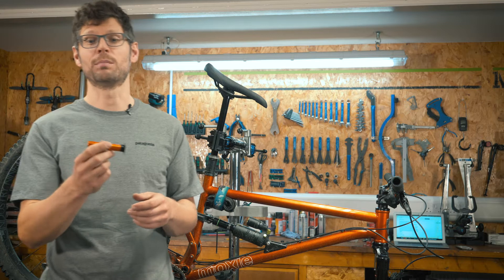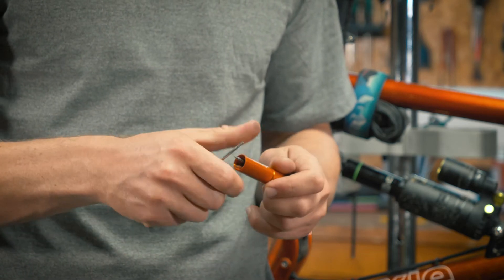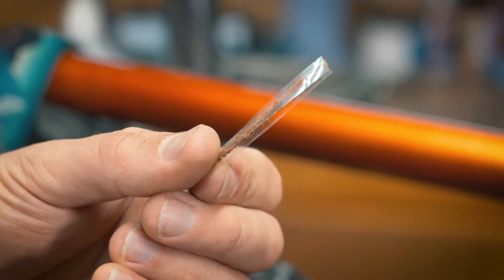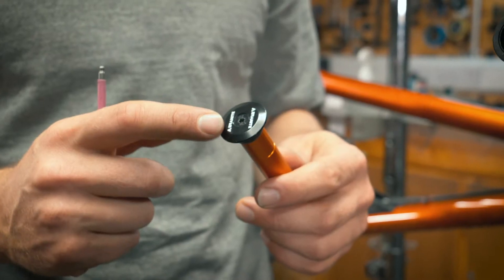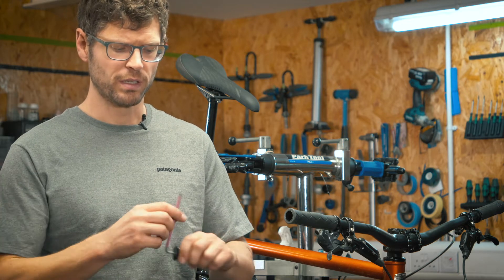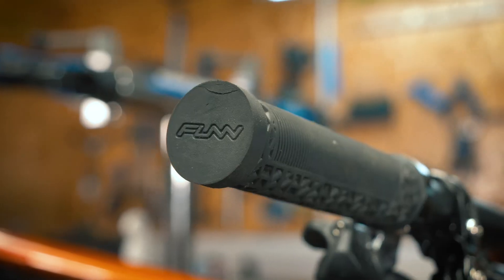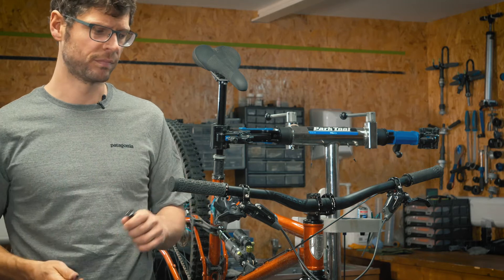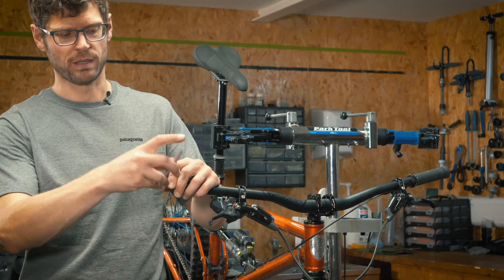How to Install the Granite Design Stash Tyre Plug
Presented by our Host, Mr. Ewen Turner who was a magazine editor and currently a mountain bike guide in the Lake District. He will show us how to install the Granite Design Stash Tyre Plug on your bike.

Sits comfortably in the Handlebar.